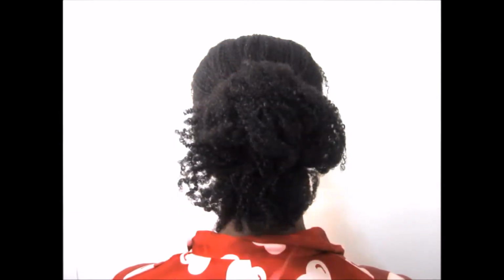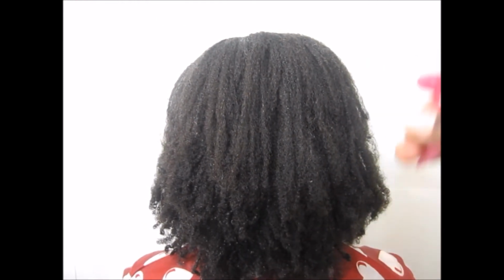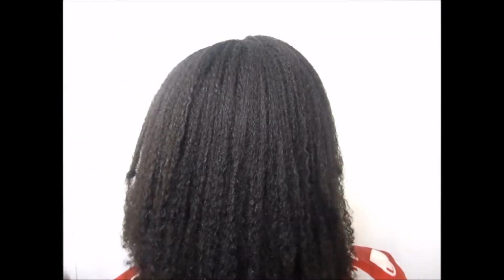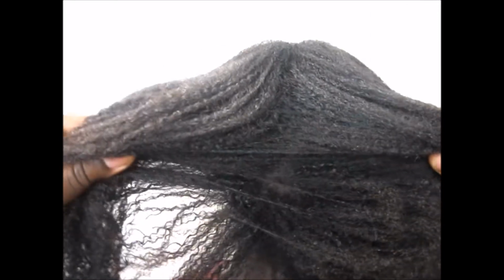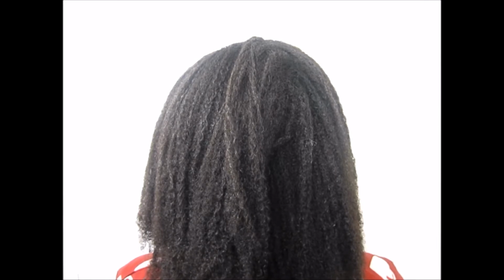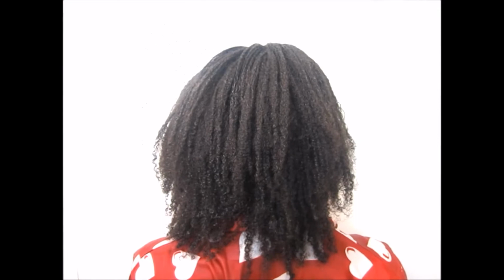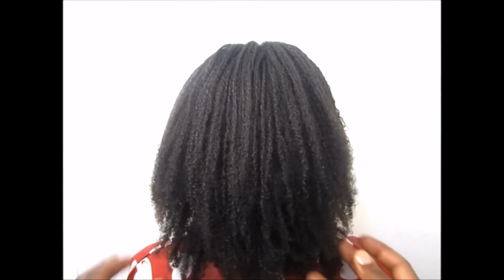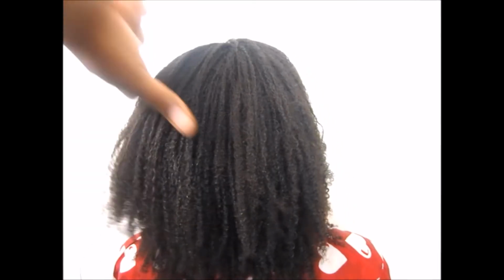Grow Stronger, Healthier Longer Hair Fast !!! PART 2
You may contact Real Goddesses/Juvaun Ivauno by Facebook / email or phone Monday through Friday 10am to 6pm EST. We value each one of our customers and look forward to assisting you.

This video captures a sister's full Real Goddesses hair journey. All of our testimonials come from real sisters and brothers from all over the world on our Facebook Group Titled- JUVUAN IVAUNO GROUP. There is an overwhelming amount of support from brothers and sisters all over the world and I Juvaun Ivauno as well as the whole Real Goddesses Team would like to thank you for it. Our clients are like family to us and we hold them dear to our hearts. Our Facebook group is filled with brothers and sisters from all over the world and its full of love. I will continue to work with goddess Nadine until her hair reaches waist length. Then I will continue to be a support to her so that she can maintain it. This is what I do and I love. Restoring happiness in sisters who deserve it. If you want to finally know and experience evolutionary hair care, to receive hair growth results overflowing with positivity. Join us and start your own Real Goddesses Super charge hair journey ASAP. I and my staff will personally assist you and continue to do so until your hair reaches the length, health and beauty that you've always dreamed! Natural hair growth and strengthening treatments made easy to use for all! Join us Now! Which is the new, advanced and highly improved version of Juvaun's previous real queens regimen and the green house effect regimen. Don't miss out !